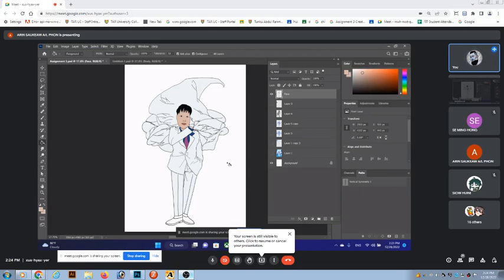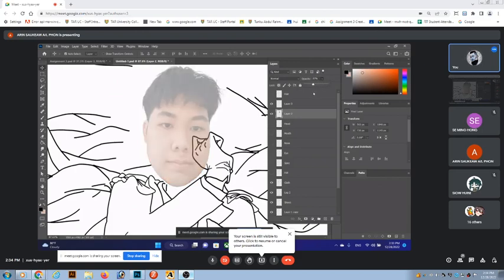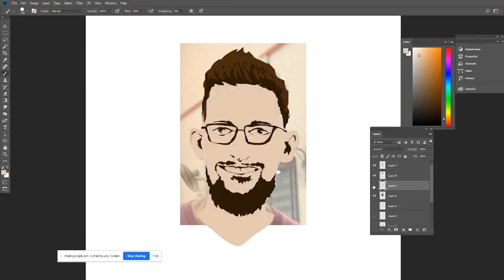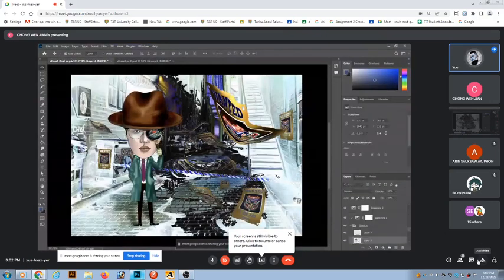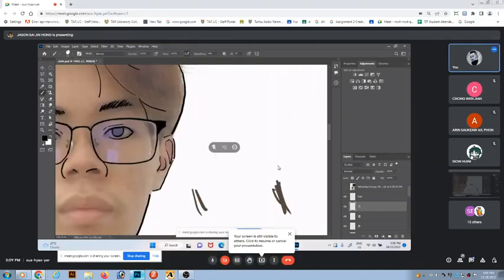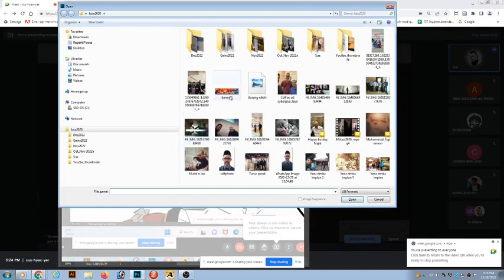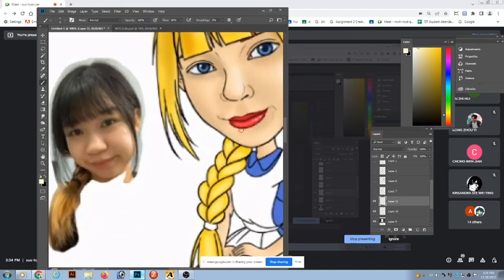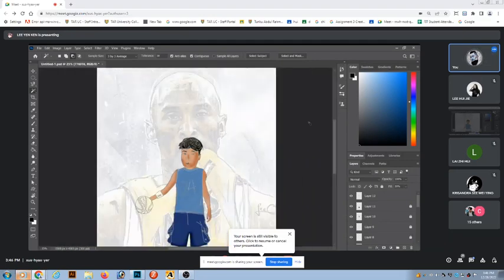Week 6 Digital Illustration G5 Final Consultation